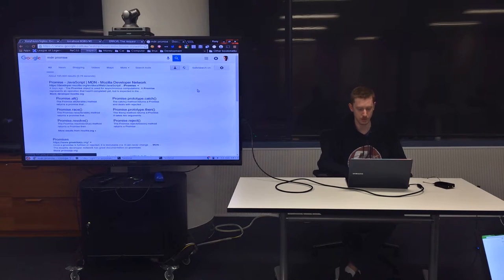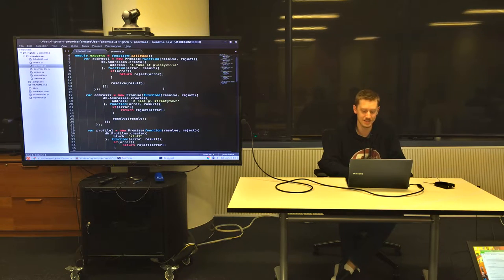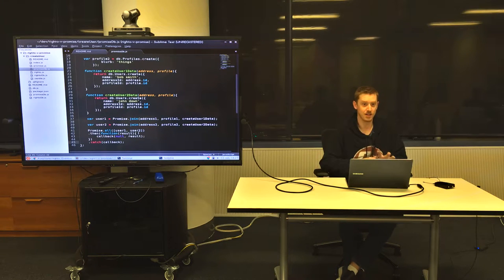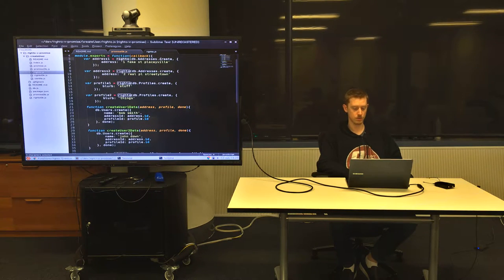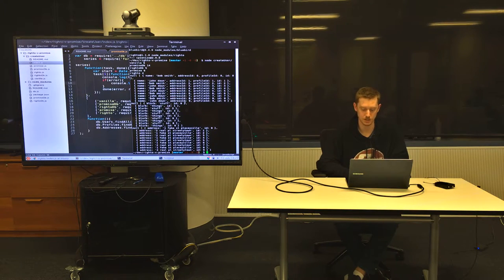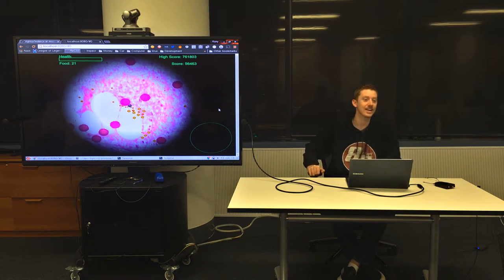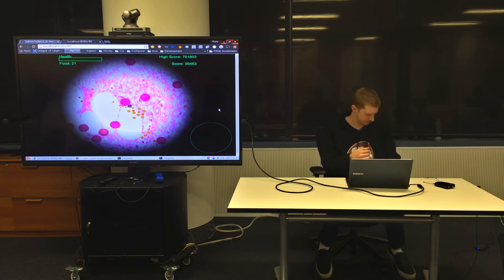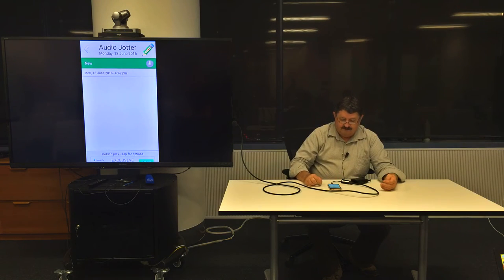BrisJS - June 2016 - Kory Nunn - Not living up to the 'promise'? Righto.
We 'promise'd you that Kory Nunn would be on hand to give you a dose of why his library "Righto" is a good improvement to your normal JS promises.